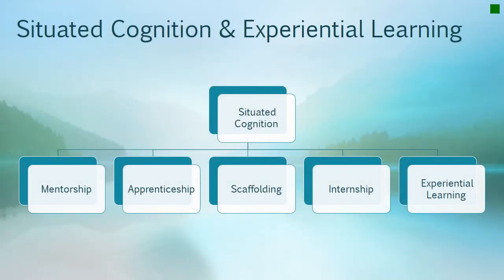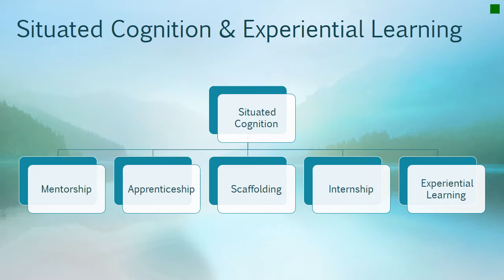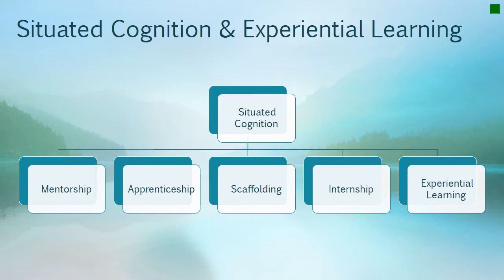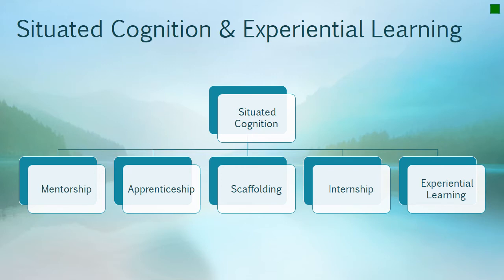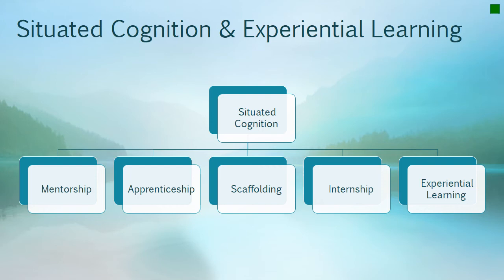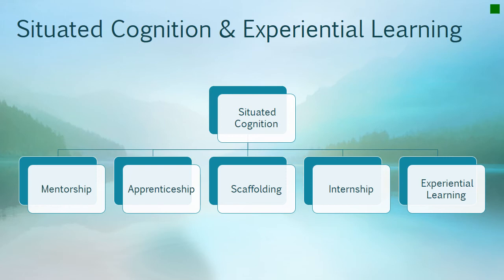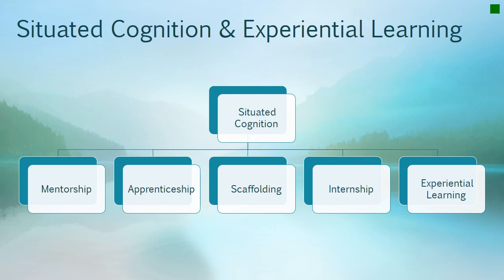Situated Cognition & Experiential Learning